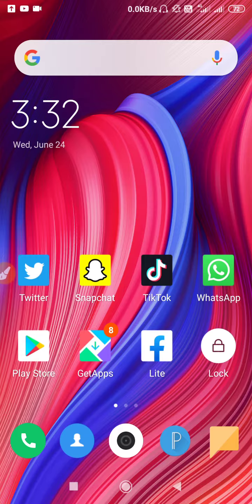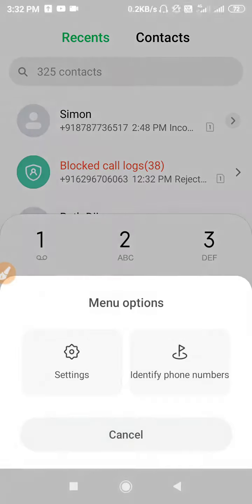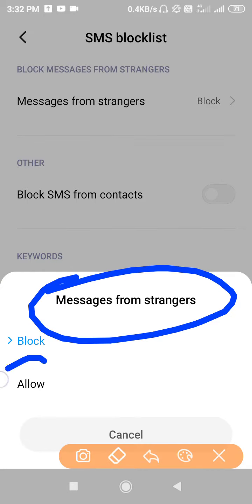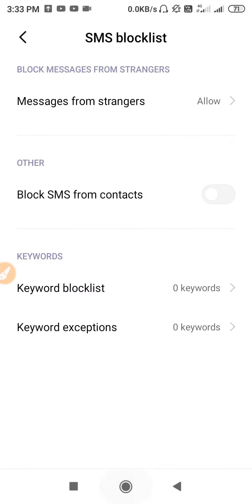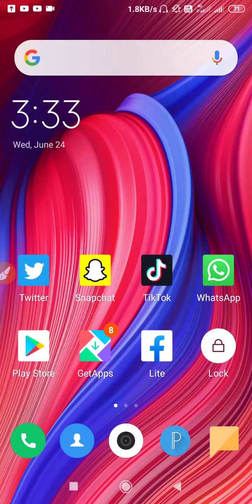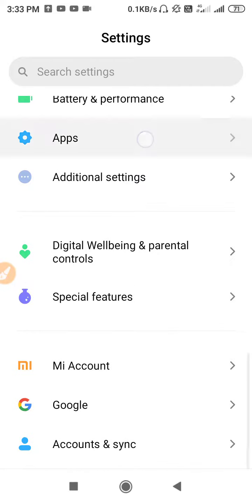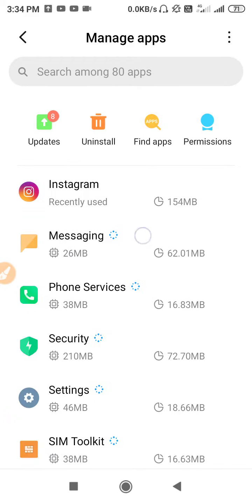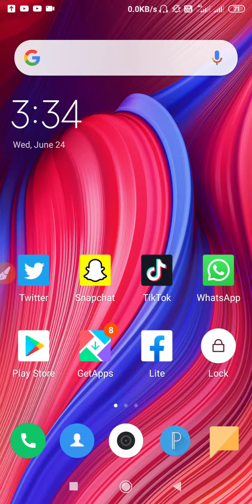BSNL Sim OTP Not Receiving Problem Solved || How to Fix OTP Not Receiving in BSNL Sim